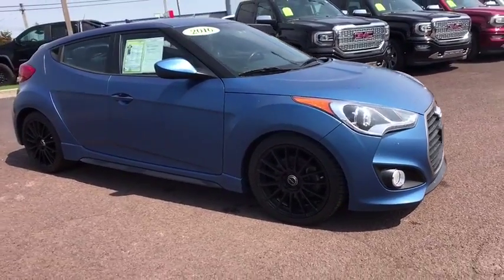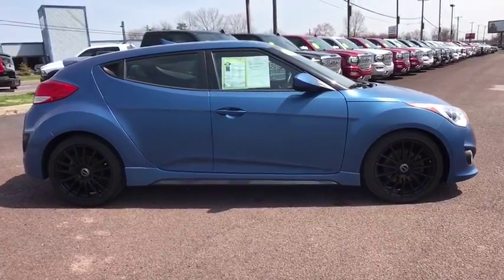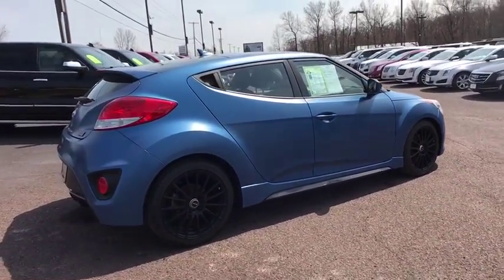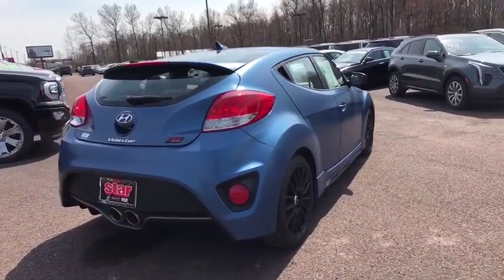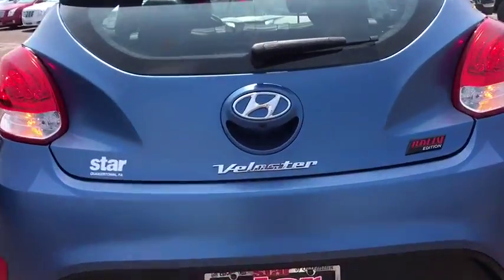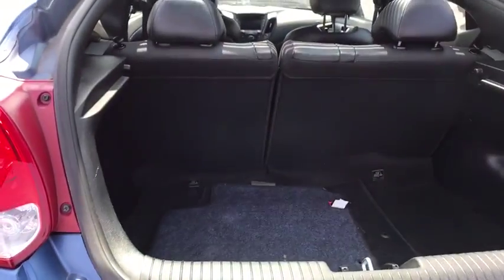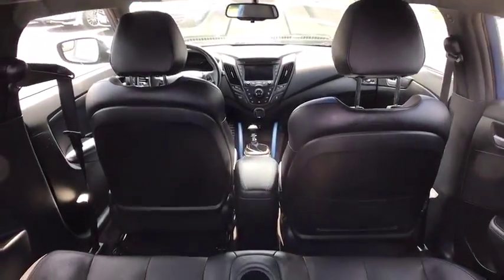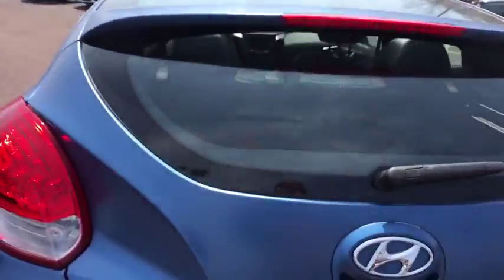2016 Hyundai Veloster Allentown, Reading, Bethlehem, Philadelphia, Quakertown, PA Q39020A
Blue U 2016 Hyundai Veloster available in Quakertown, Pennsylvania at Star Buick GMC Cadillac of Quakertown. Servicing the Allentown, Reading, Bethlehem, Philadelphia, PA area.

480 N West End Blvd Route 309

JUST IN, LIFETIME POWERTRAIN WARRANTY, CARFAX 1 OWNER, ABS brakes, Electronic Stability Control, Emergency communication system, Heated door mirrors, Illuminated entry, Low tire pressure warning, Remote keyless entry, Traction control. 2016 Hyundai Veloster Turbo Rally Edition 1.6L 4-Cylinder DGI DOHC 3D Hatchback 6-Speed ManualbrbrbrBluebrbrbrLehigh Valley's Largest GM Dealer! Star is a family owned and operated dealership that has been serving our area for over 37 years. With 3 locations we have over 600 Cars to Choose from We can have any vehicle from any of our dealerships here waiting for you within 24 hours !